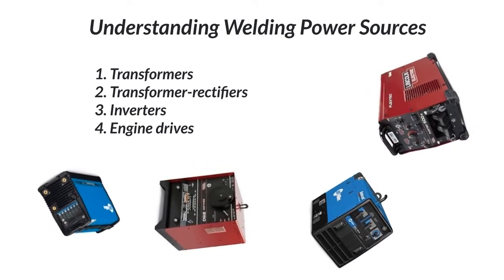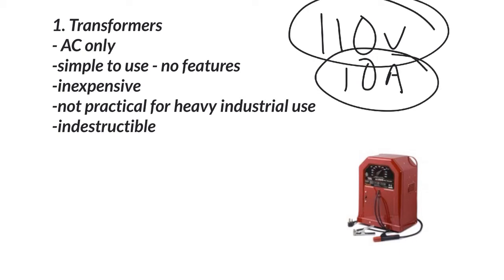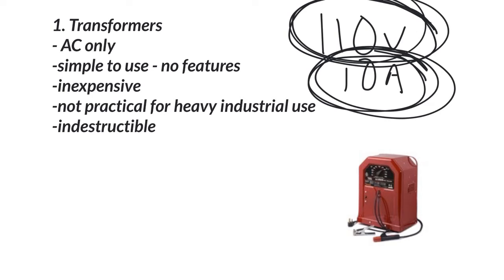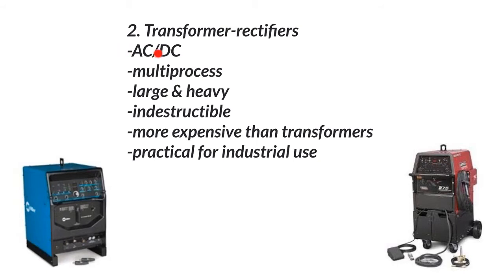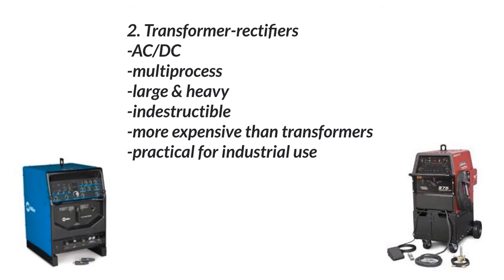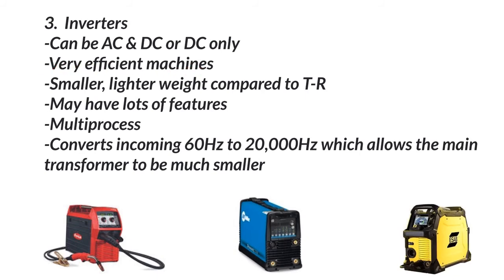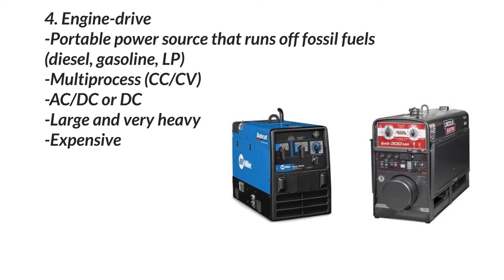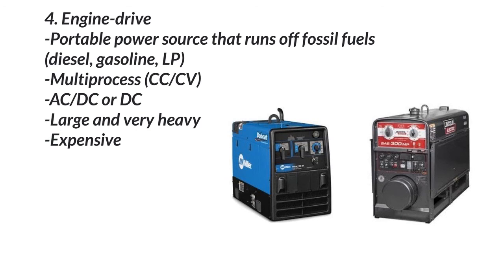Welding Power Source Basics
Basic video on the four welding power sources: transformer, transformer-rectifier, inverter, & engine-drive